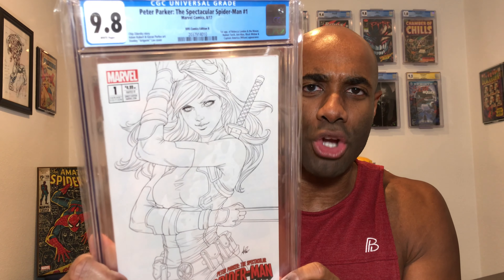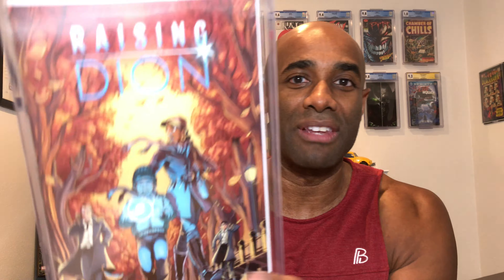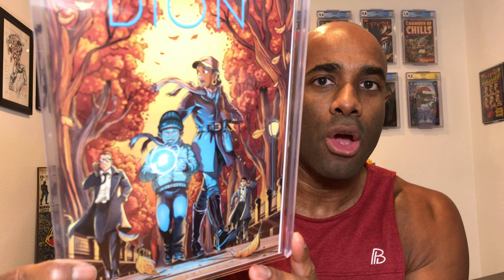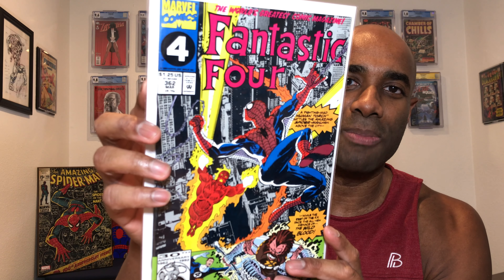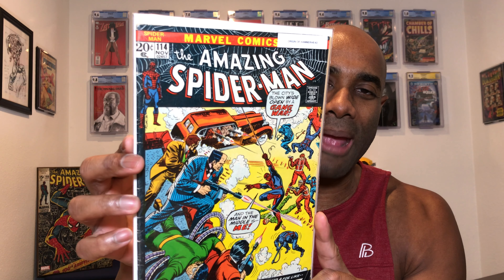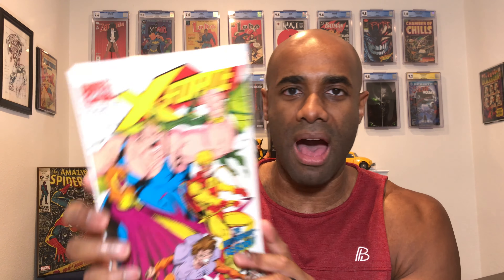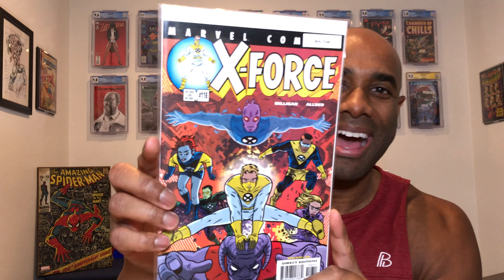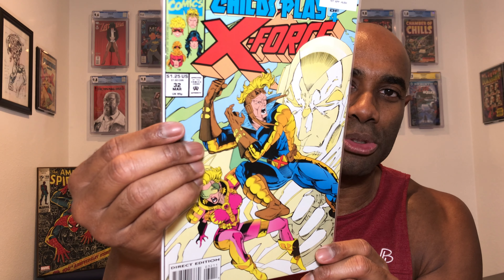Sharing is Caring | Comic Karma | Regie Collects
9.8 Subscription Service (Use "RegieCollects to save $25)